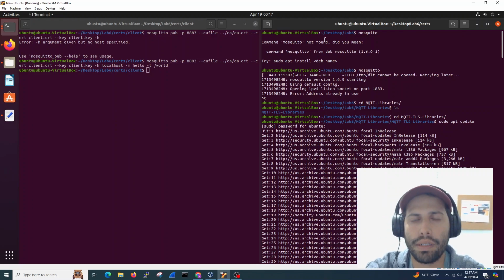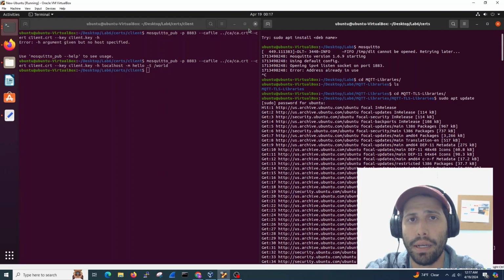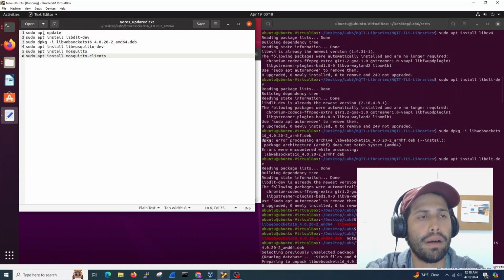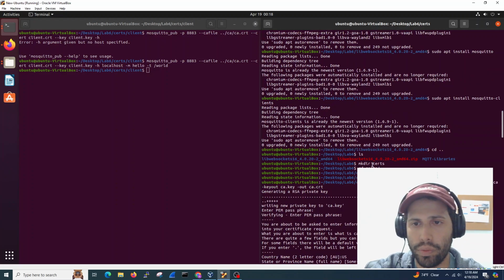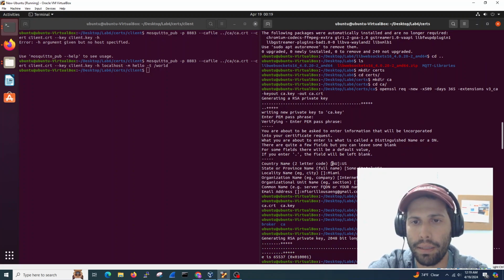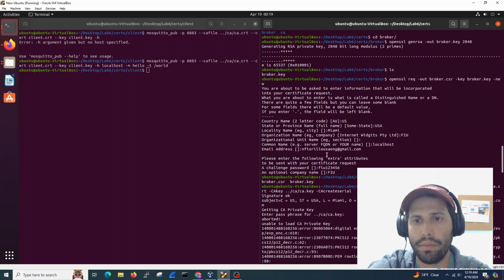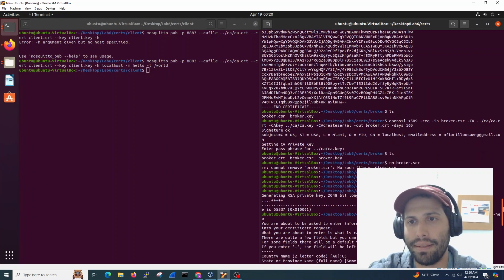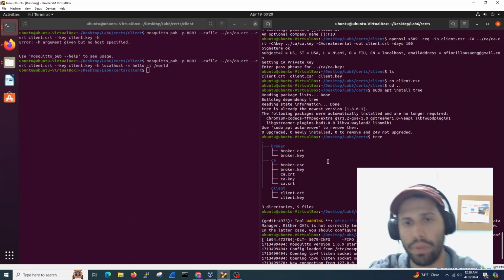Lab 6 Nathaniel Guzman